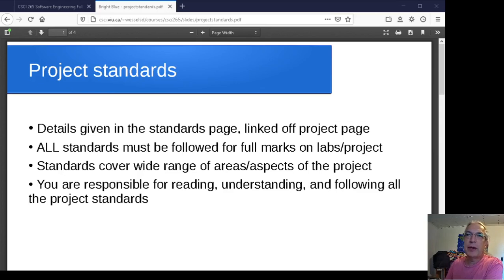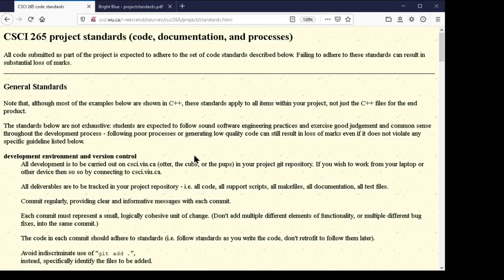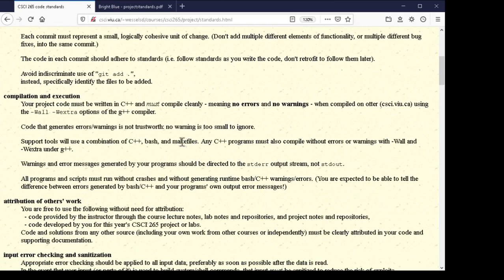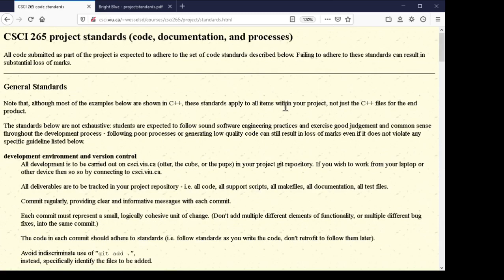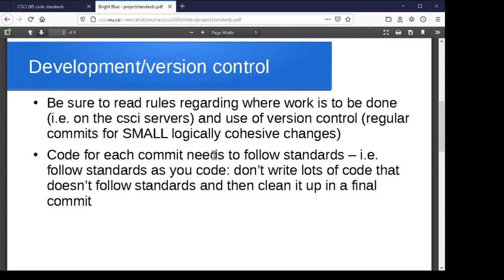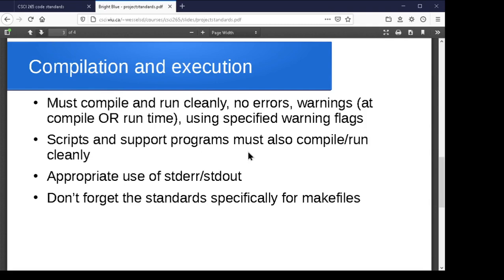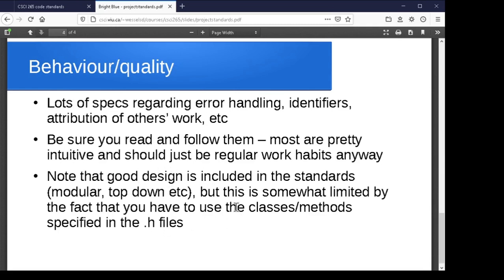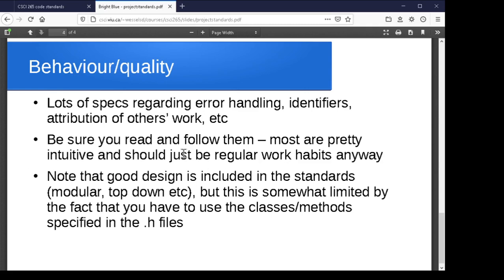CSCI 265 project standards (fall 2020)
This video provides a brief overview of the project standards and expectations for this term (version control standards, code standards, etc)